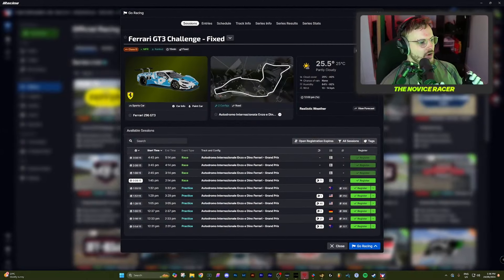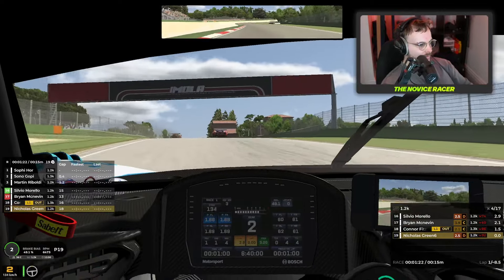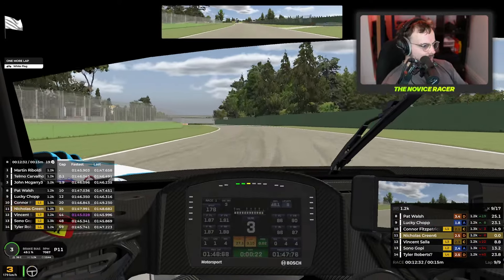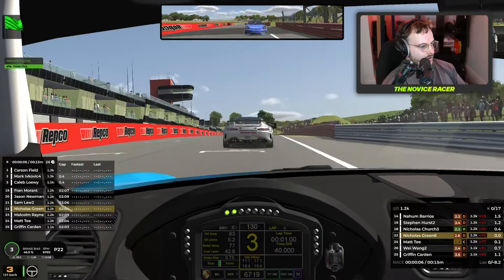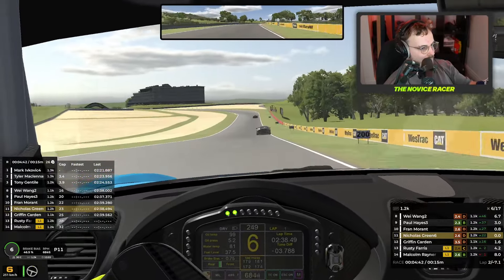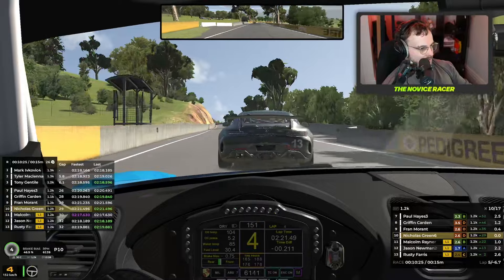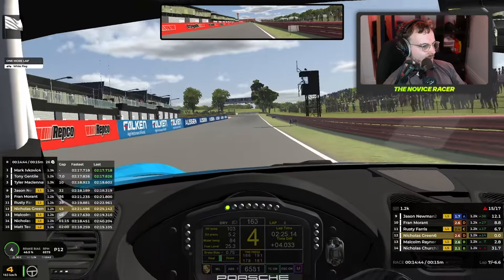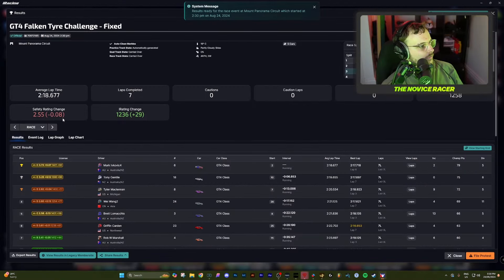I Survived the World's Most Dangerous Track on iRacing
I was on iRacing and took the Ferrari GT3 to one of the world's most dangerous race tracks: Imola. It's a challenge, but it should be fun.

The equipment I use:

Moza R12
Sony a6400
Elgato Stream Deck
LG Monitor
Beyerdynamic Headphones

As always, I had a load of fun with this so if you are interested in seeing more sim racing content like more iRacing, other sim racing games, sim racing set up videos, or reviews of sim racing gear, then please subscribe and let me know in the comments below!